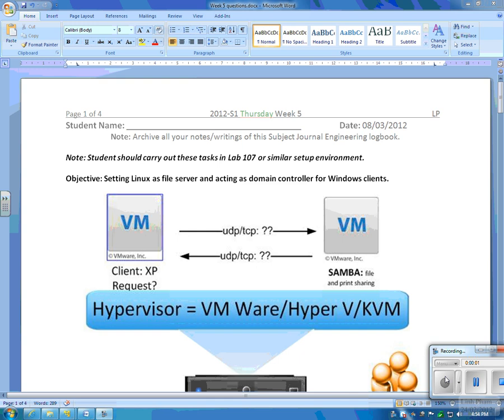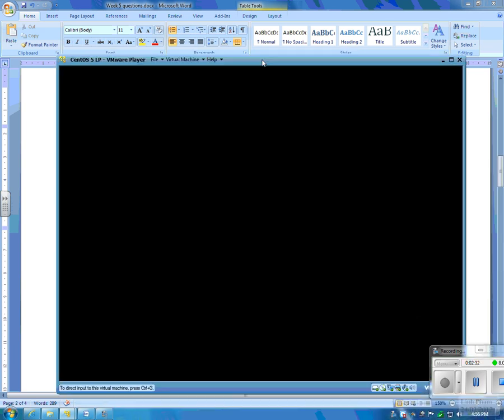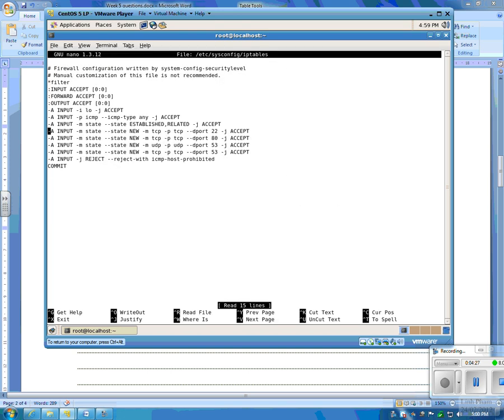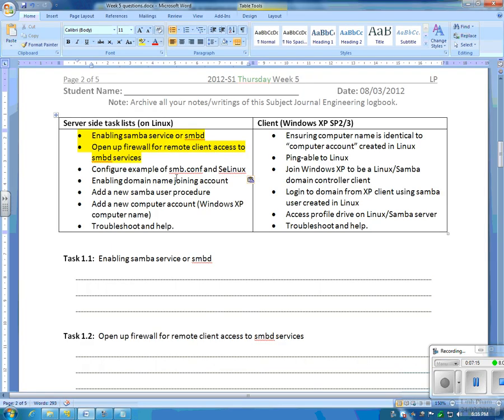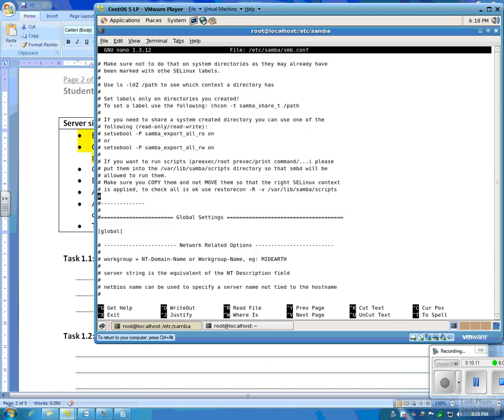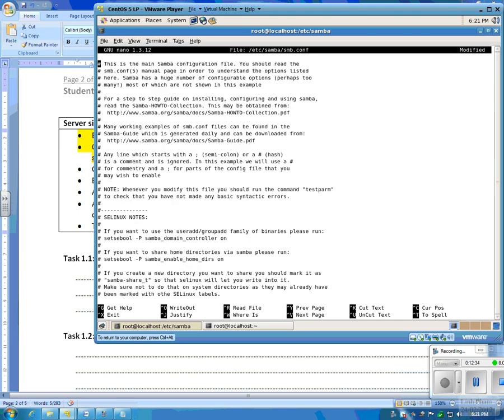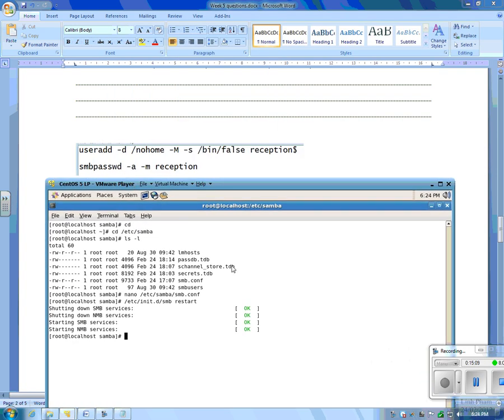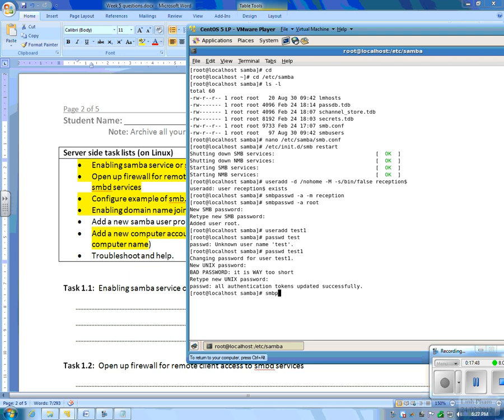Linux SAMBA and Windows XP Domain practical 1 of 2.wmv